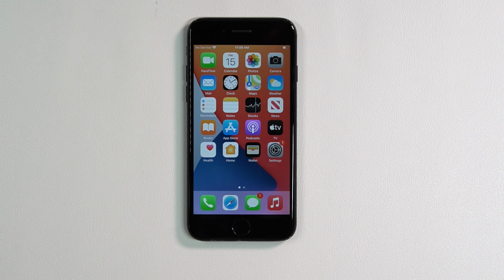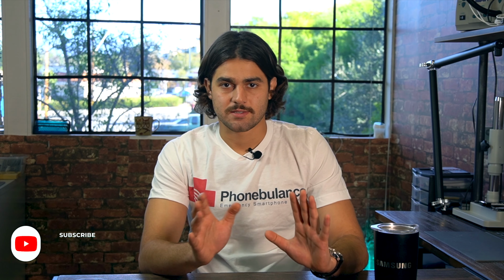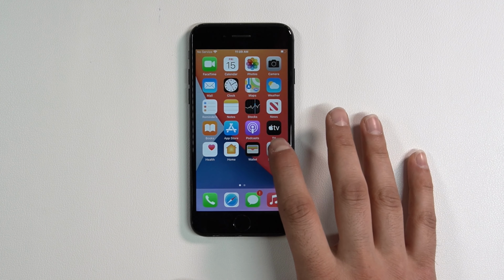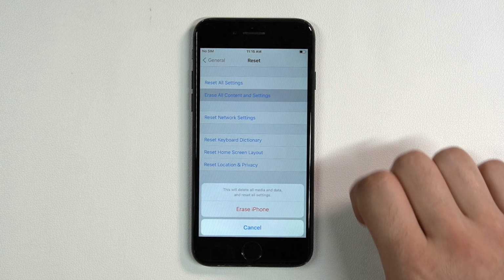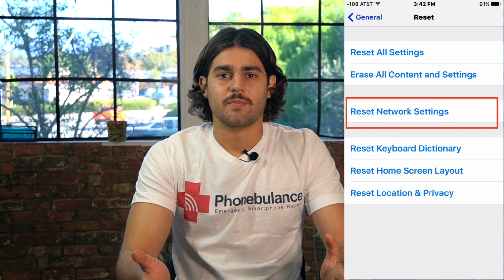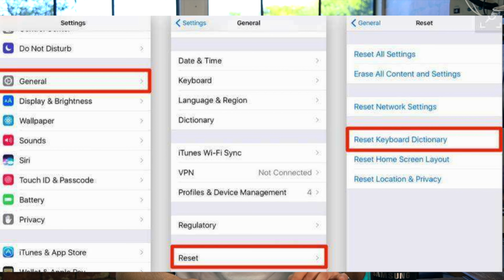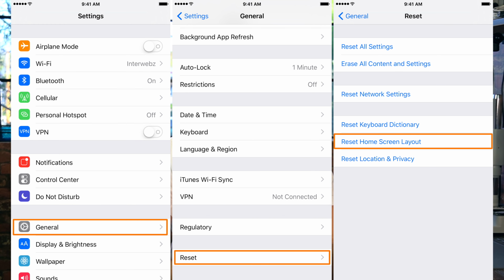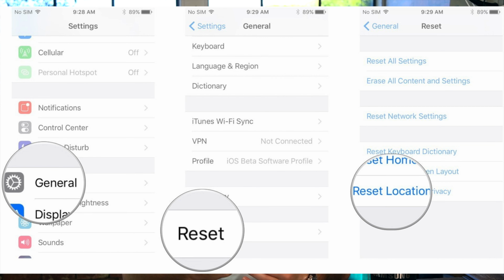How to reset your iPhone and Differences | Reset network settings | Erase all content and settings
Hello Guys;

Ipad History | iphone xr screen replacement | iphone 3gs | iphone x vs iphone xs | iphone xs vs x | ios 14 vs android 11 | android 11 vs ios 14 | android apps | ios vs android 2020 | iphone vs android 2020